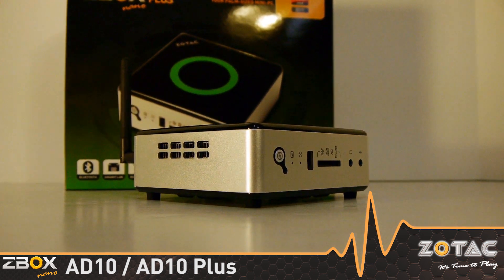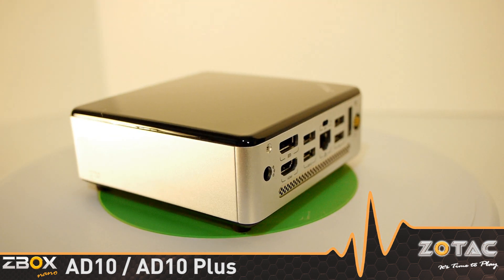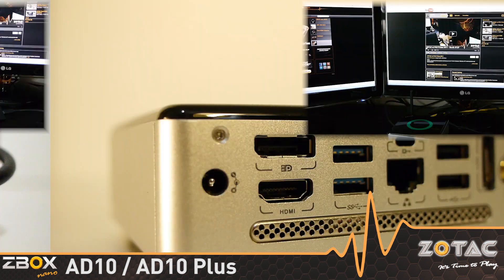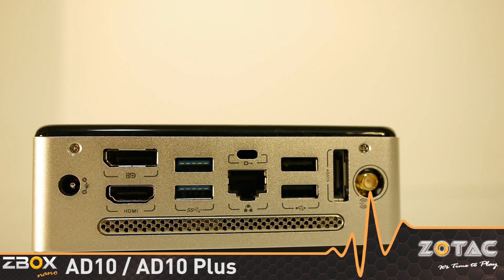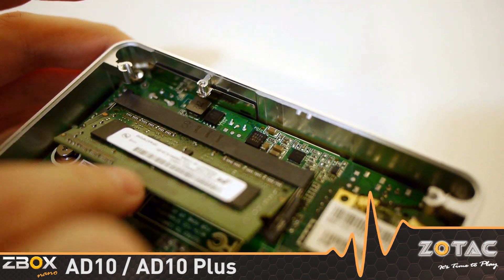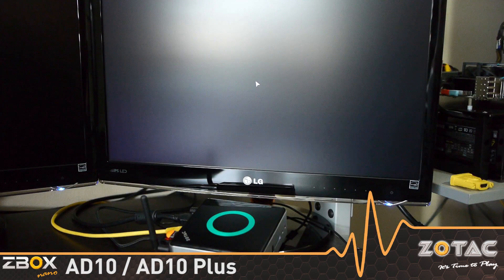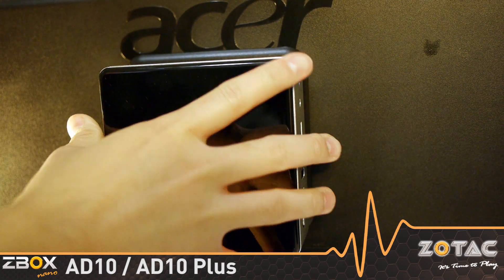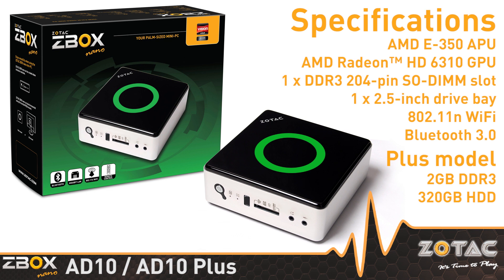ZBOX nano AD10 Series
Introducing the new palm-sized ZBOX nano AD10 series powered by the AMD E-350 "Brazos" platform